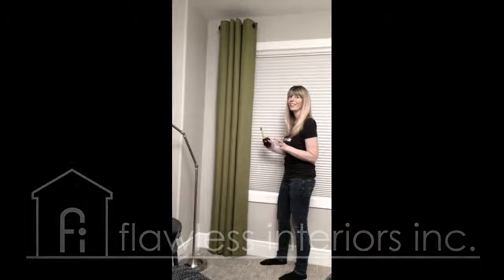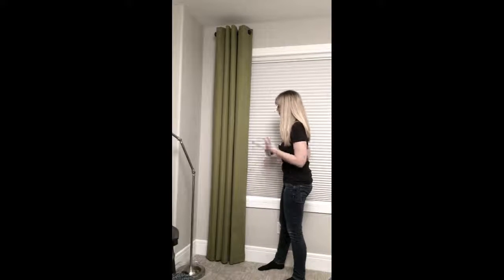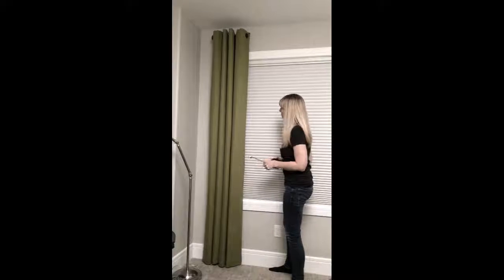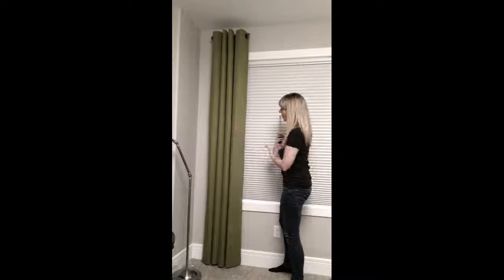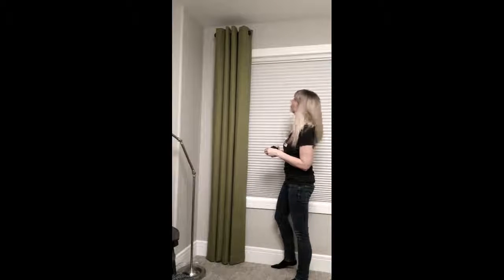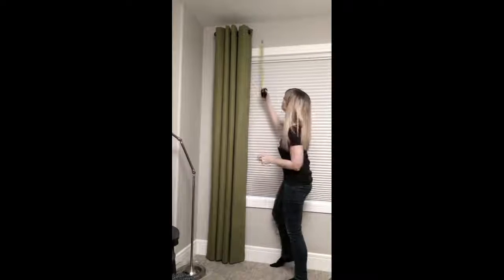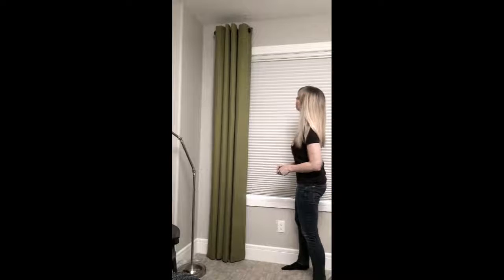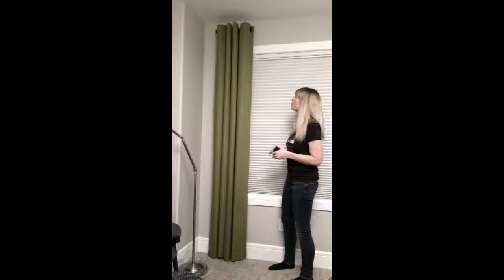Hanging Draperies - Flawless Interiors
Flawless Interiors provides insights on how and where to hang your draperies for maximum impact!